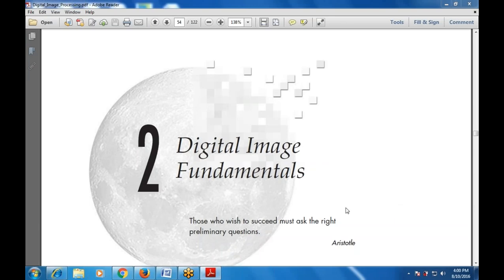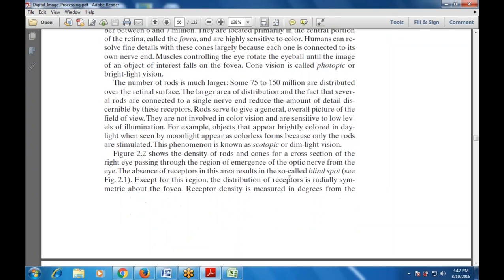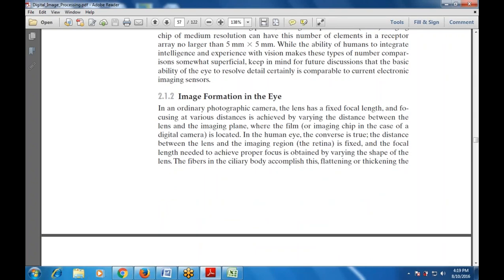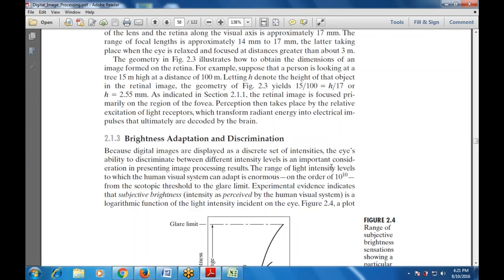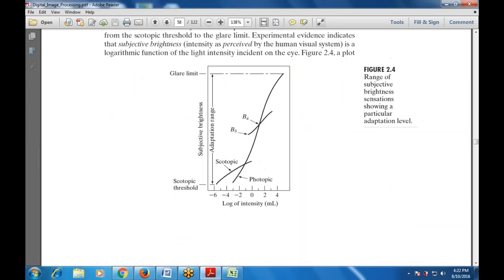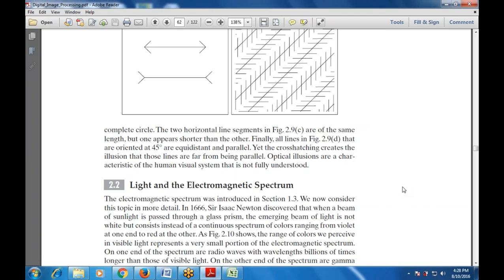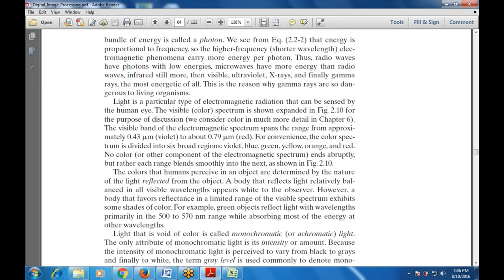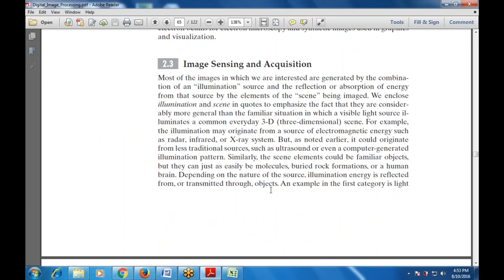Chapter-2 Digital Image Fundamentals (Discrimination)